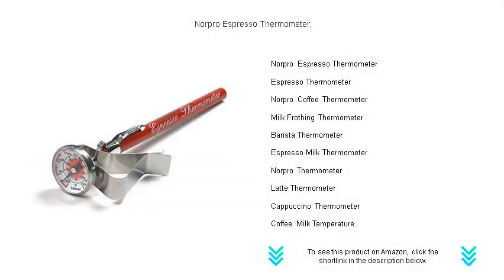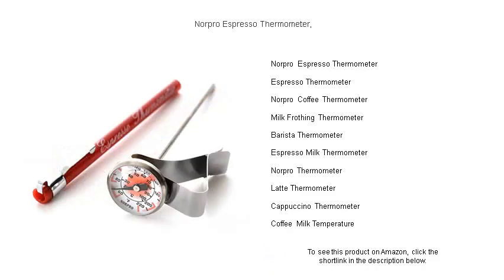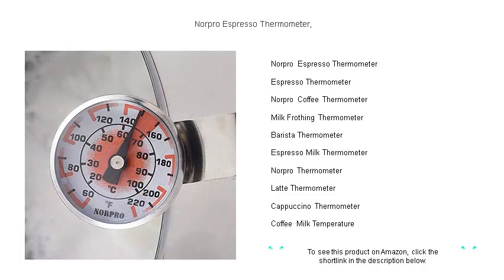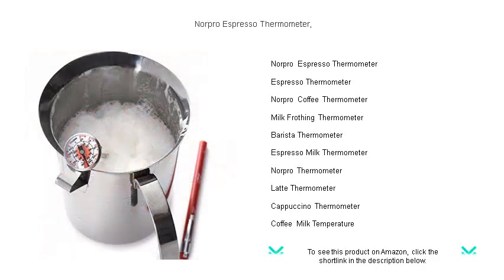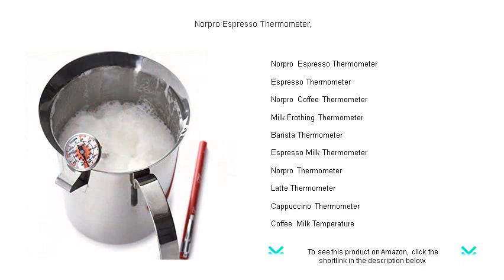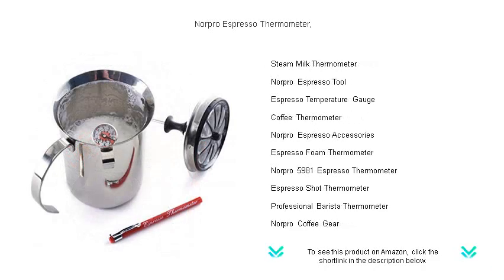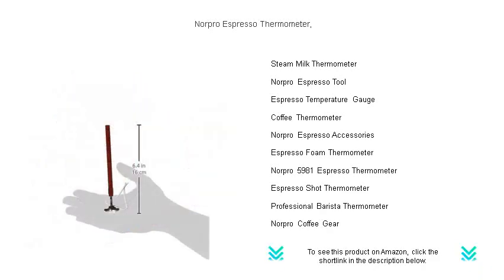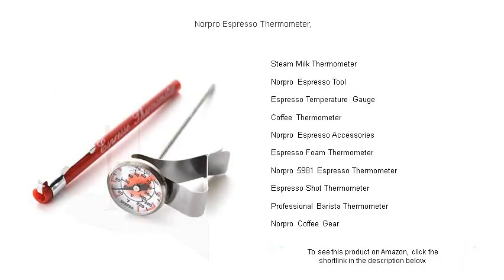Norpro Espresso Thermometer,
- to see this product on Amazon!

The Norpro Espresso Thermometer is an essential tool for baristas seeking precision in espresso brewing, ensuring that each shot hits the perfect temperature for optimal flavor extraction.

With its accurate readings, an Espresso Thermometer can make all the difference in achieving the perfect shot, balancing rich flavors with a smooth, creamy finish.

Designed for both amateur and professional baristas, the Norpro Coffee Thermometer helps maintain the ideal temperature for various coffee preparations, enhancing both taste and texture.

The Milk Frothing Thermometer is crucial for steaming milk to just the right level, enabling baristas to create velvety microfoam for lattes and cappuccinos.

Crafted with baristas in mind, the Barista Thermometer provides precise, quick temperature readings, essential for achieving the best results in espresso-based drinks.

An Espresso Milk Thermometer is indispensable for ensuring milk reaches the perfect consistency and temperature for espresso drinks, enhancing both taste and visual appeal.

Simplify your coffee-making routine with the Norpro Thermometer, widely recognized for its reliability and accuracy in temperature measurement, making it a must-have tool for all coffee enthusiasts.

Achieving the perfect temperature balance in a latte is effortless with a Latte Thermometer, offering precision for consistently creamy and flavorful results.

Create the classic cappuccino experience by utilizing a Cappuccino Thermometer, helping ensure every pour has the perfect balance of steamed milk and foam at an ideal temperature.

Monitoring Coffee Milk Temperature is crucial for the perfect balance of foam and steamed milk in your cappuccino, ensuring a consistent and rich flavor profile.

Utilizing a Steam Milk Thermometer guarantees that milk is heated evenly and efficiently, helping baristas achieve perfect microfoam for specialized coffee recipes.

A Norpro Espresso Tool set can significantly enhance your espresso-making capability, offering precision tools, including a thermometer, to ensure optimal temperature control.

An Espresso Temperature Gauge is vital for any barista aiming for perfection, offering accurate readings that guarantee the precise brewing parameters for every shot.

Implementing a Coffee Thermometer in your brewing process ensures each cup is crafted to perfection, with controlled heat enhancing the coffee's natural flavors.

Norpro Espresso Accessories are designed to elevate the espresso-making experience, providing high-quality tools including thermometers for superior temperature management.

An Espresso Foam Thermometer is an essential tool for measuring the perfect milk temperature required to achieve a smooth, airy foam without risking burning or under-heating.

With the Norpro 5981 Espresso Thermometer, you can effortlessly monitor espresso temperatures, ensuring optimal flavor extraction and consistency, perfect for both novice and seasoned baristas.

By employing an Espresso Shot Thermometer, baristas can ensure that every shot is brewed at the perfect temperature, enhancing the aromatic and taste profiles of every espresso.

A Professional Barista Thermometer delivers precise temperature readings, essential for anyone looking to master the art of espresso and milk-based coffee drinks.

Norpro Coffee Gear includes high-quality, durable thermometers that are indispensable for coffee enthusiasts striving for the ideal blend of temperature and flavor in their brews.